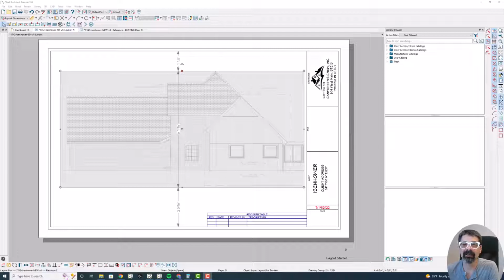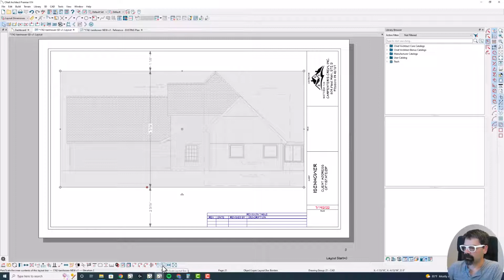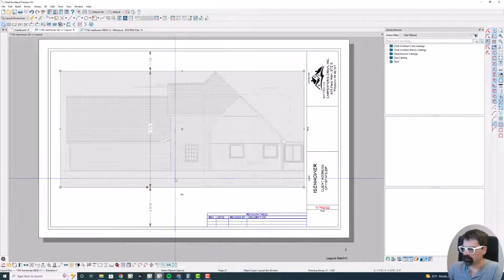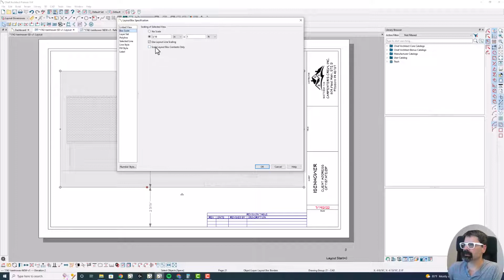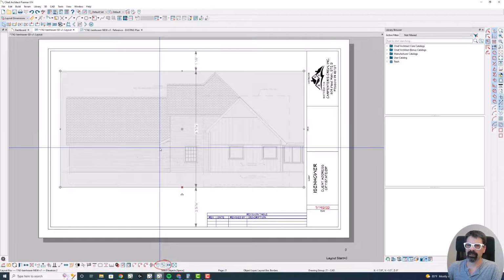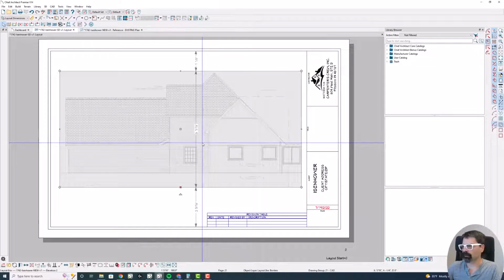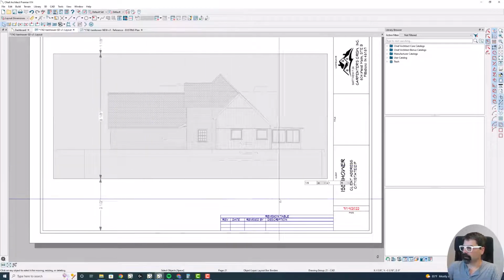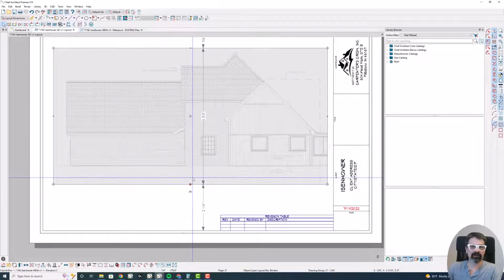X14 New Layout Tools | Chief Architect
The new release of Chief Architect X14 has given us some new tools in layout. Pretty cool stuff. I demonstrate the Scale/Pan, Center, and Scale Layout Box to Fit tools in this video